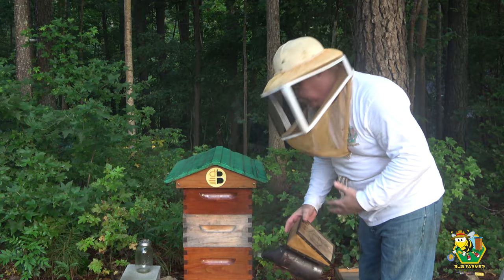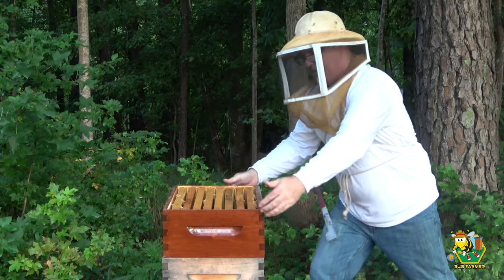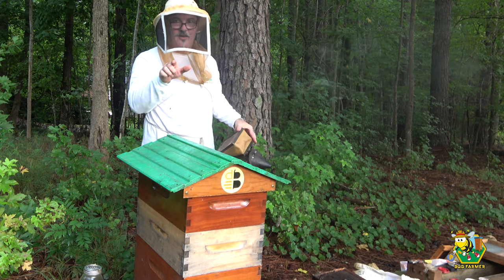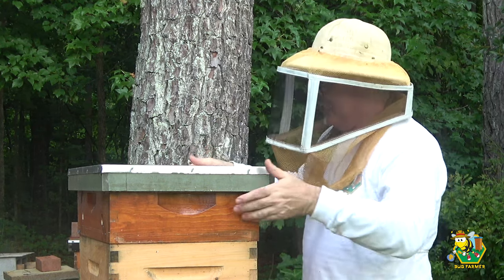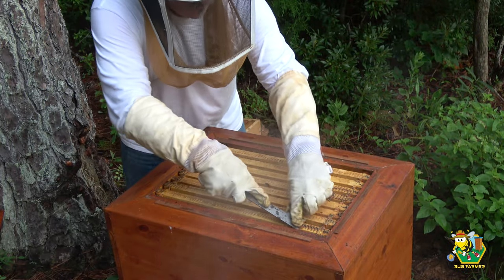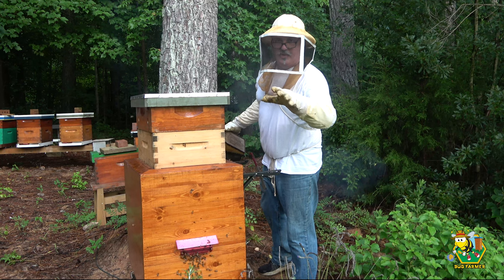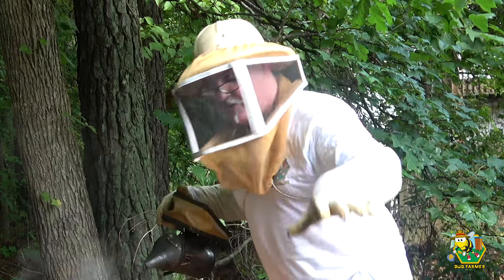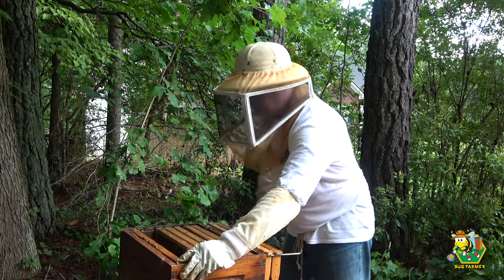Hunting Queen Bees | Full Bee Barn Inspection | Spawn of Sage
About this video: In this video we will be hunting for queen bees in the Sage Bee Barn, The Sage Spawn hive, and the Coast Guard hive. We will paint any queens we find and offer the Coast Guard hive a new lid.  Please visit @MikeBarryBees to have a look at his bee adventures and @vinofarm to learn more about the idea and concept of the Bee Barn.